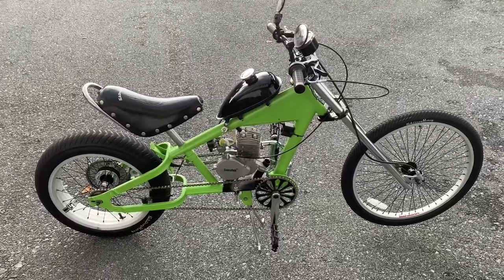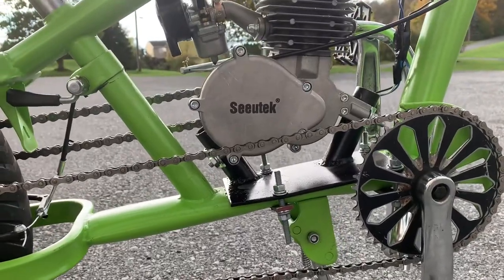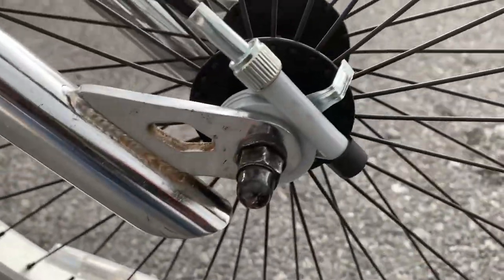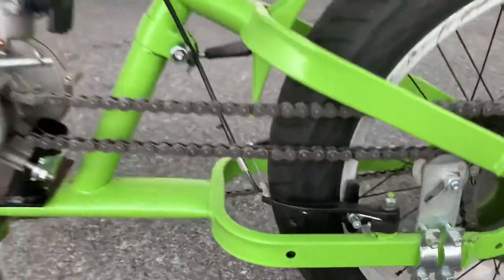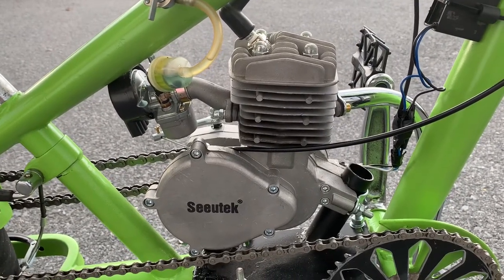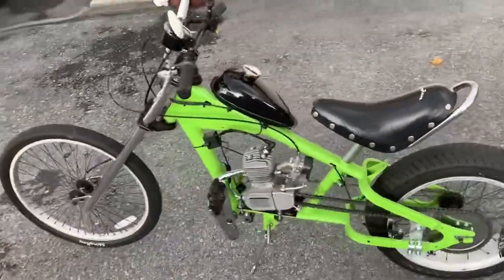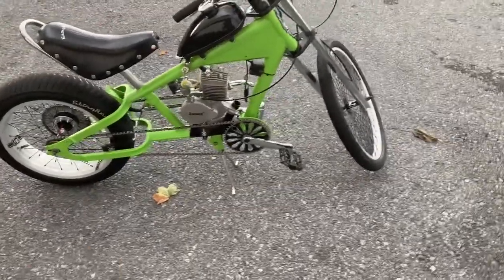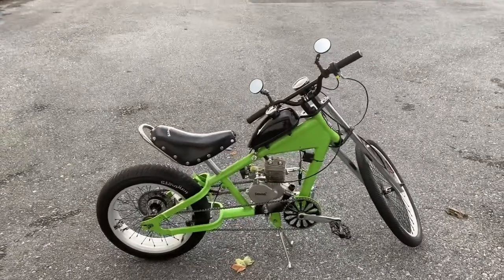Schwinn stingray chopper - seeutek 80cc engine kit!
Schwinn stingray chopper with a seeutek 80cc engine kit. The engine kit can be purchased on Amazon.